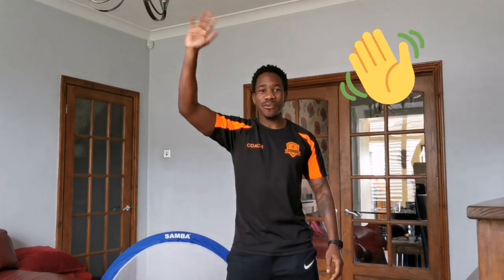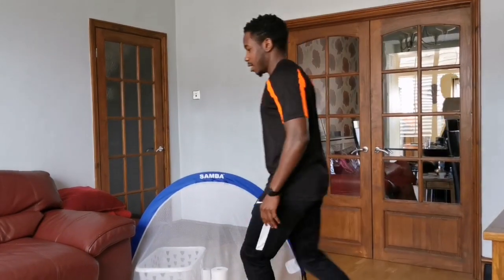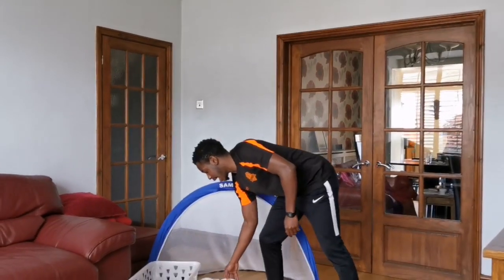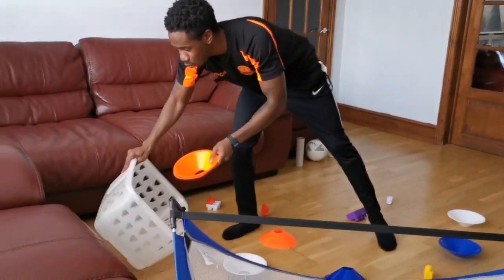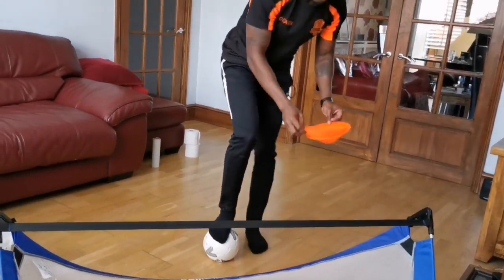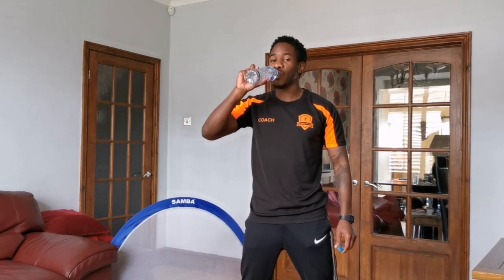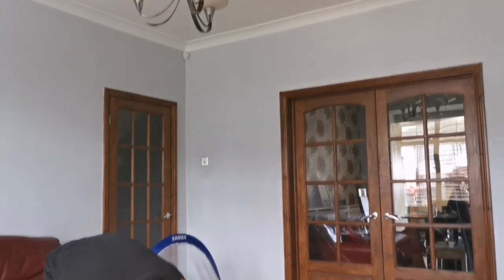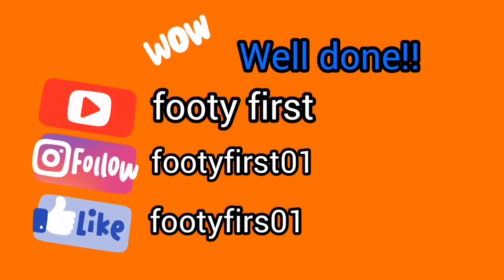Footy First | Online Class Lesson 1 | Football for Kids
Easy, fun football classes designed especially for young children. Includes a warm up, skill based activities followed by scoring some goals. These activities are created so that you can do them anywhere in your home with minimum equipment needed.

In this video I share different activities on how you can develop your little ones football skills at home as well as keep them entertained! Here are some time codes for all the goodies inside:

- 00:58 - WARM UP
- 03:50 - TIDY UP ACTIVITY
- 06:30 - BUILD OUR ROCKET TOWERS
- 07:50 - PASSING AND CONTROL
- 08:40 - SCORING GOALS

View on any computer, TV, smartphone and tablet. 🚸 Safe viewing: no commercials, links or suggested videos. - - - - - - - - - - - - - ✨ For daily content follow our Facebook page!